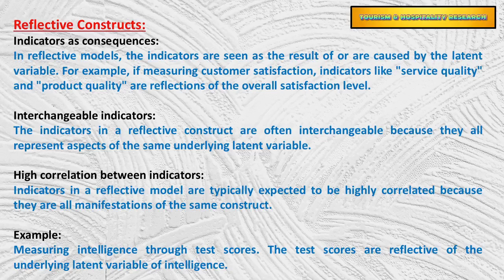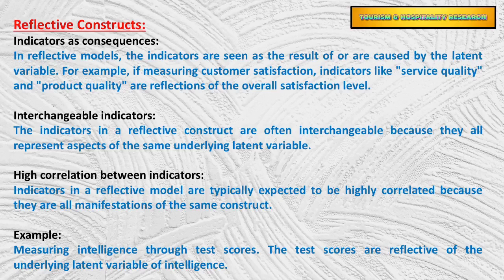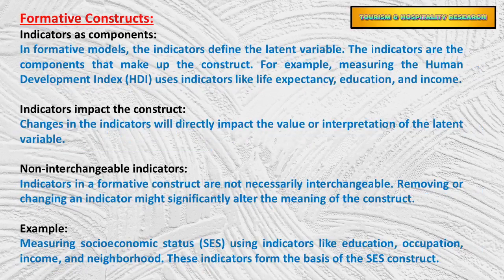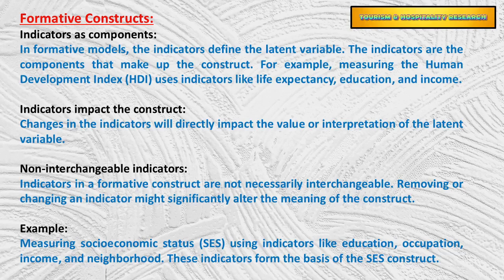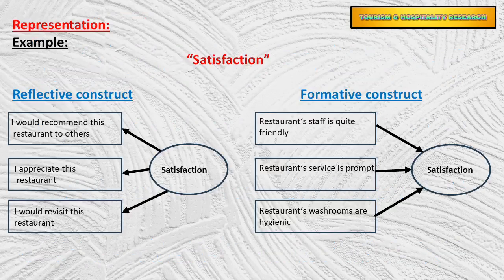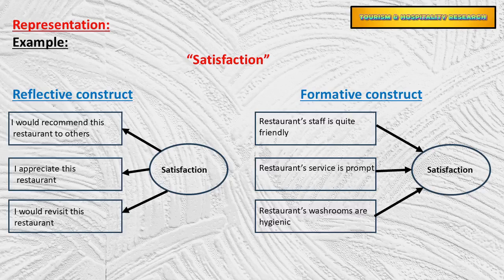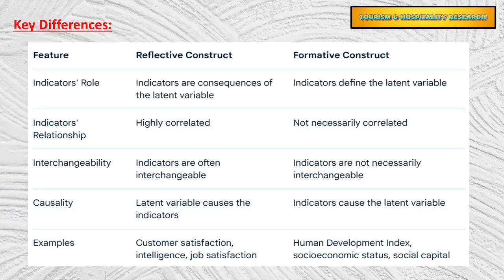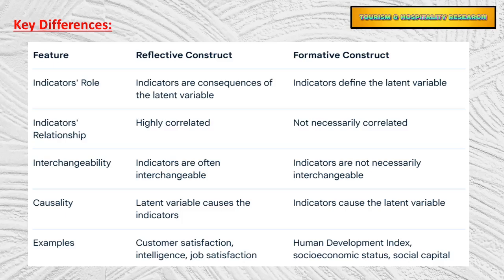Reflective & Formative constructs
Learn about the measurement model configurations.